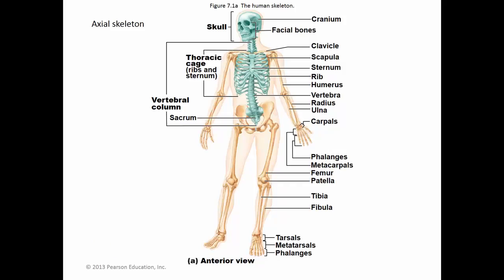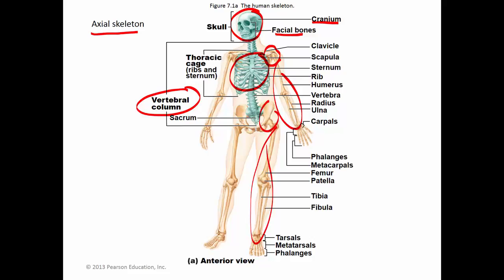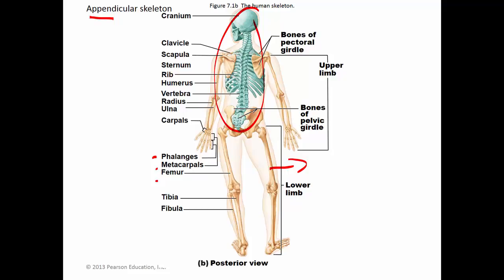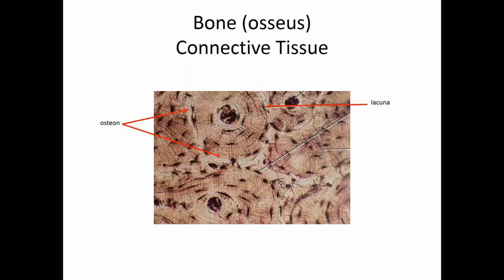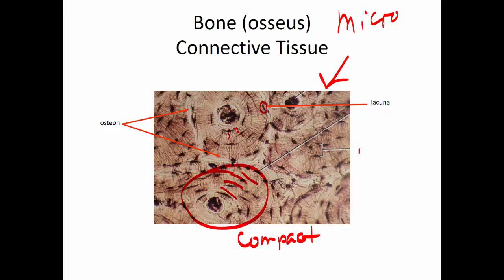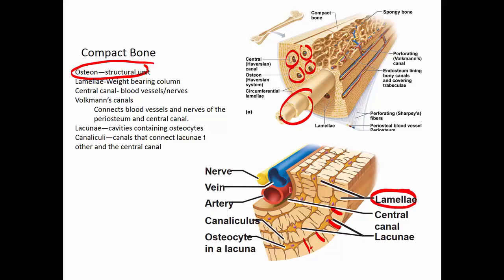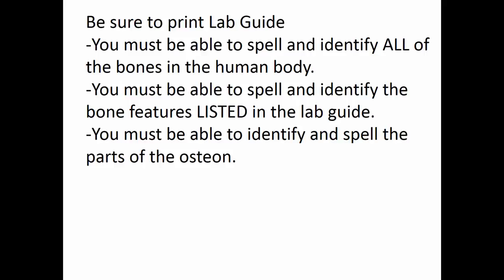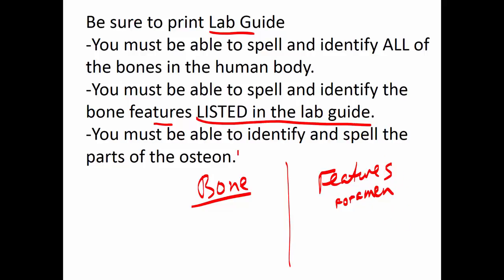Introduction to the bone labs 20160208 221623 6